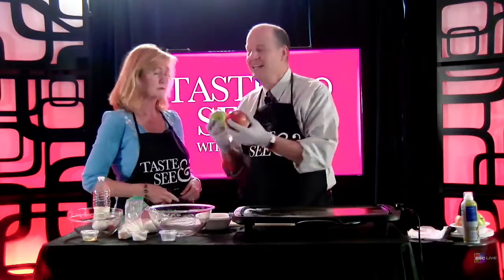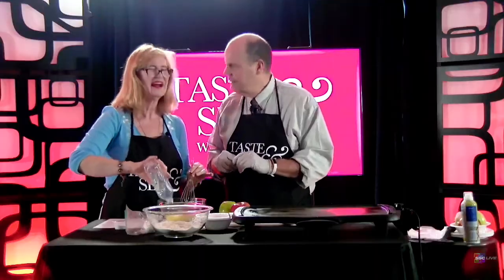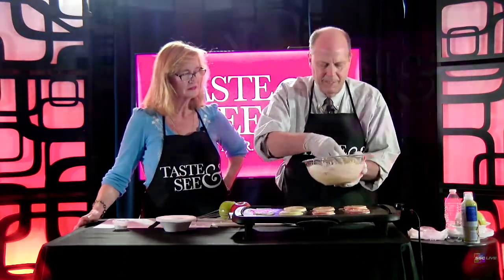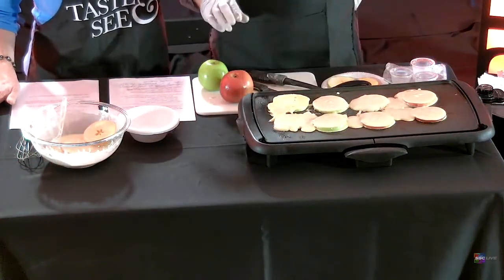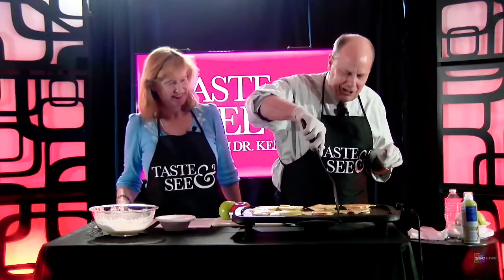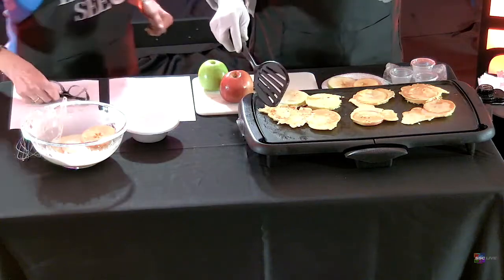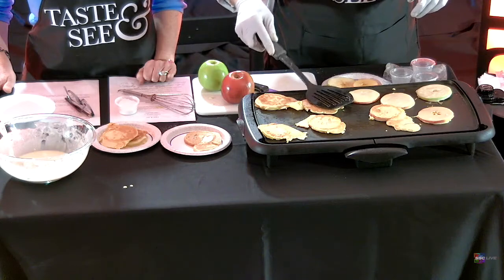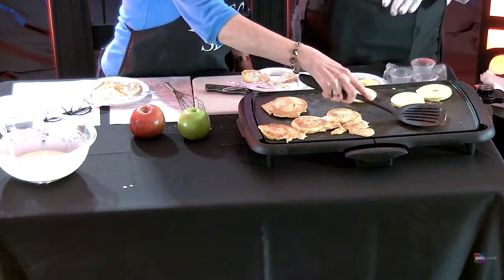Taste & See - S2E13 - Apple Pancakes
Host Dr. Ken Jobst and guest Elisa Lee Jobst whip up some apple pancakes and talk about the importance of education for a successful community & nation.